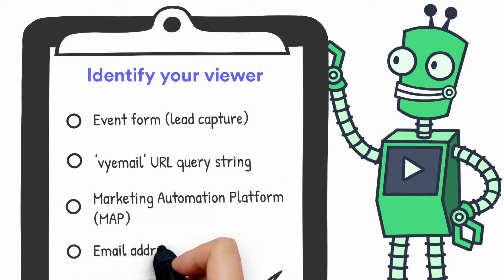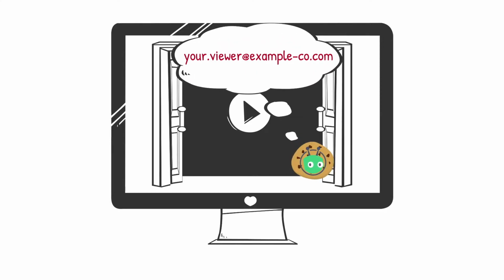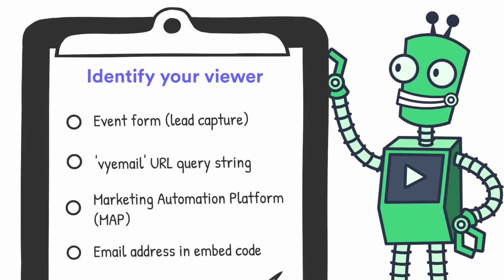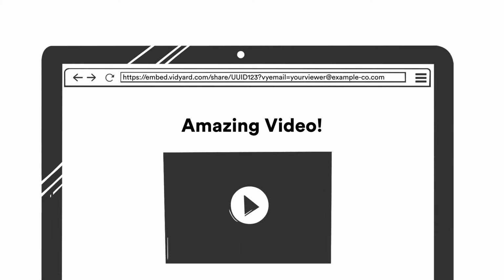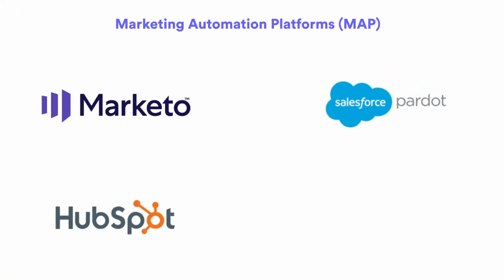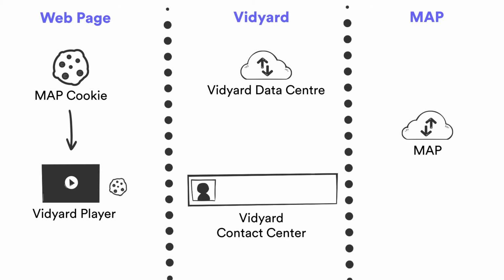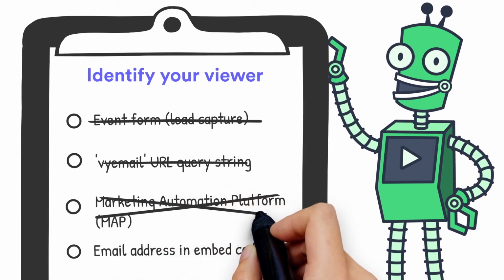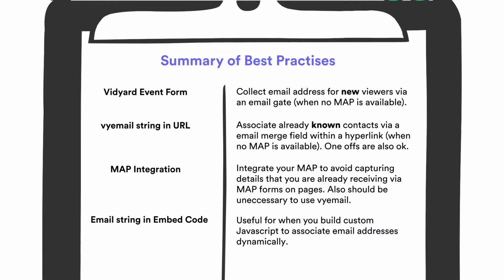Identify Your Viewers